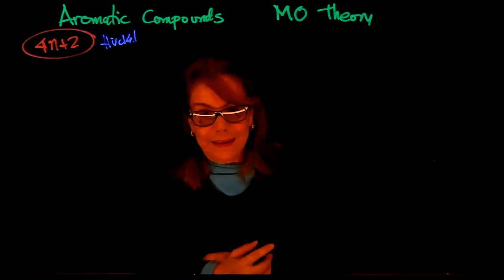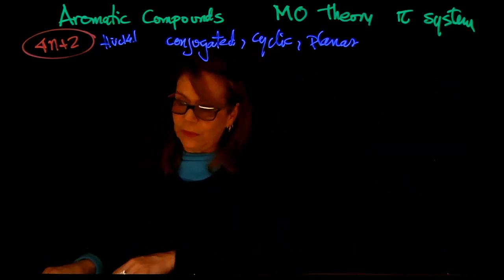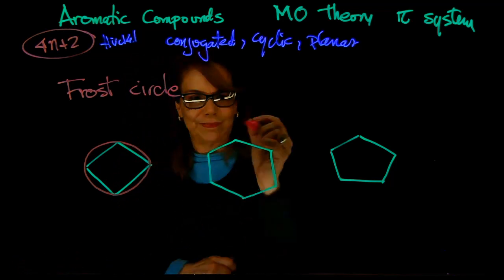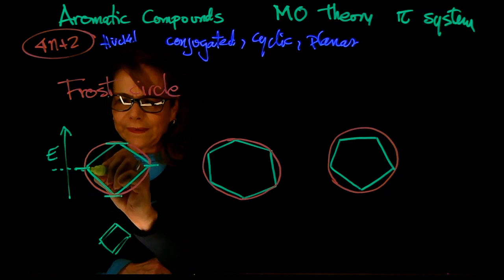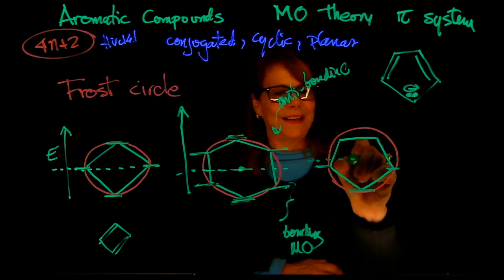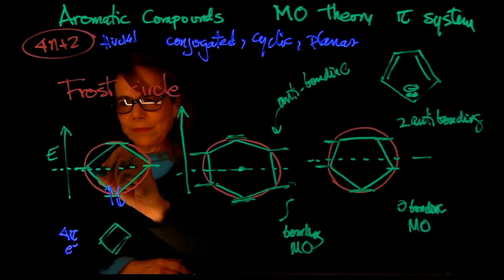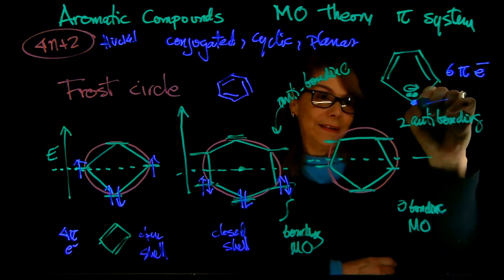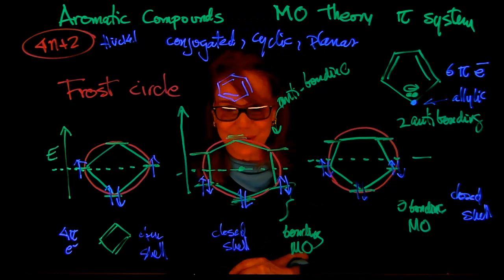Aromatic compounds MO, Frost- Dr. Tania CS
Energy diagram of the MO of aromatic compounds. Frost circle
Electron configuration of the Pi system